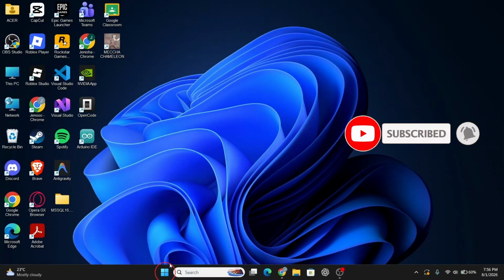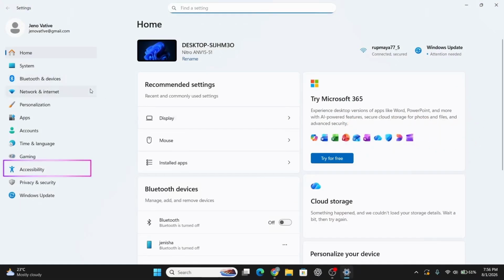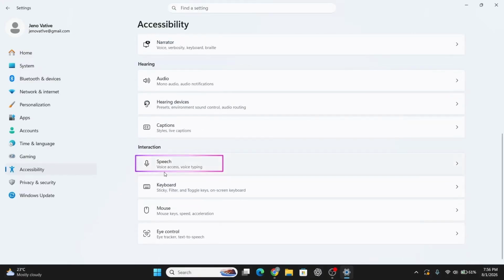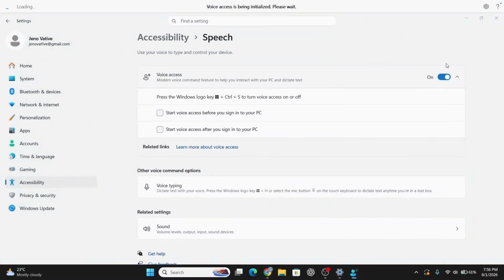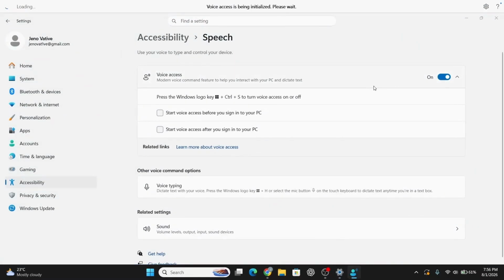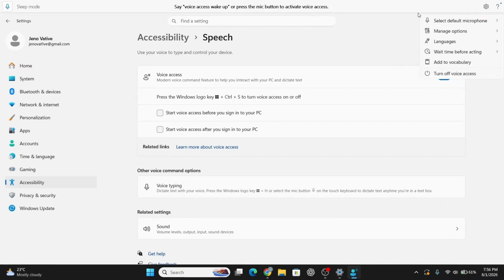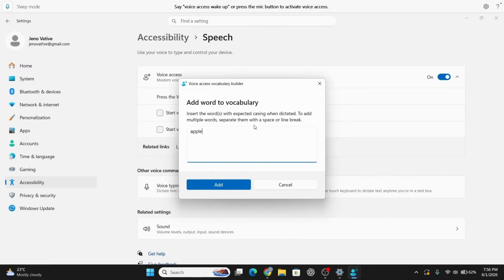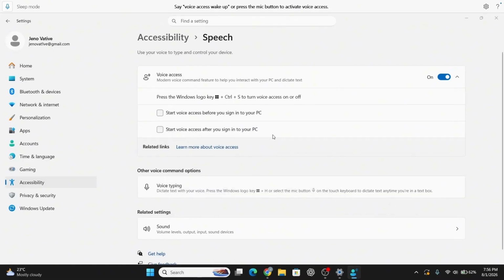How To Add Custom Words To Voice Access ?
How To Add Custom Words To Voice Access ?: Welcome to our step-by-step guide on "How To Add Custom Words To Voice Access!" If you use Voice Access and want it to better recognize names, places, technical terms, or other unique words, this video is for you. In this tutorial, we'll show you how to add custom words to Voice Access, improve voice recognition accuracy, and personalize your Voice Access dictionary for a smoother hands-free experience. Whether you're using Voice Access for accessibility or everyday voice control, these simple steps will help Voice Access understand your speech more accurately.

In this video, we will show:
How to improve Voice Access recognition
How to add words to the Voice Access dictionary
How to make Voice Access recognize names and phrases
How to customize Voice Access vocabulary

What you'll learn:
How do I add custom words to Voice Access?
Can I add names and technical terms to Voice Access?
How to improve Voice Access speech recognition?
Where is the custom words option in Voice Access?
How to personalize the Voice Access dictionary?